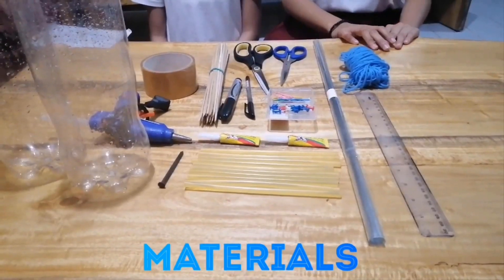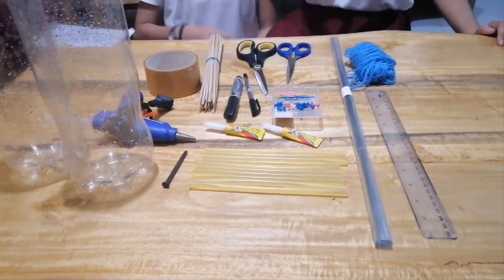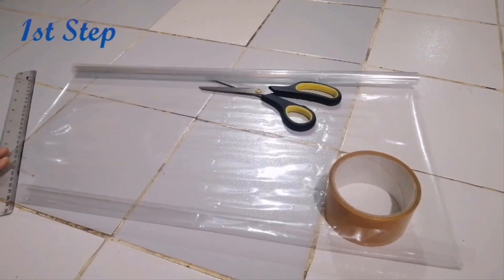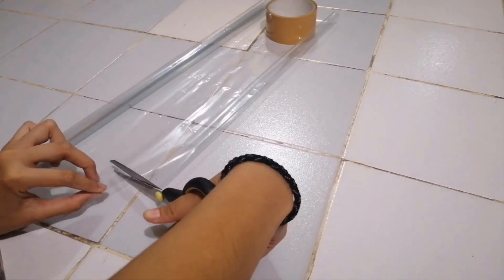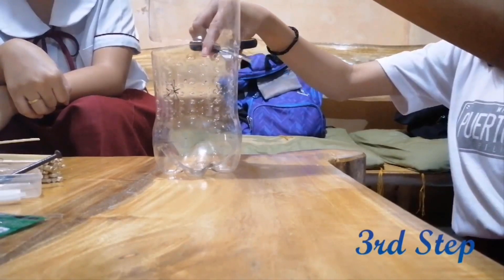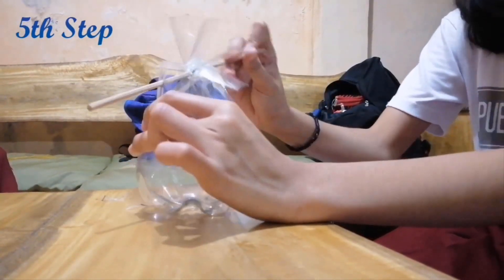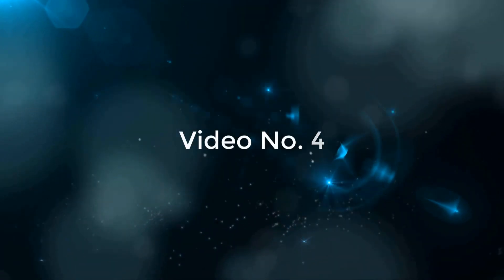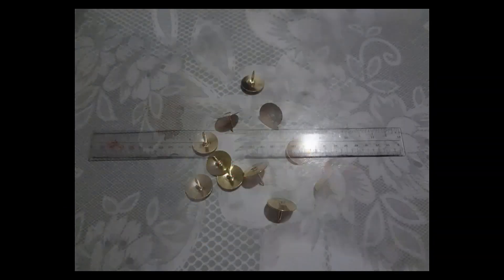How to make turbine model video tutorial contest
This video features the work of my Grade 9 STE Euclid in their project turbine model.  Students were asked to make video tutorial on how to make turbine model.  I am asking you to help me choose the best  video.  The best video will receive a prize for their effort.

turbinemodel turbineproject science project